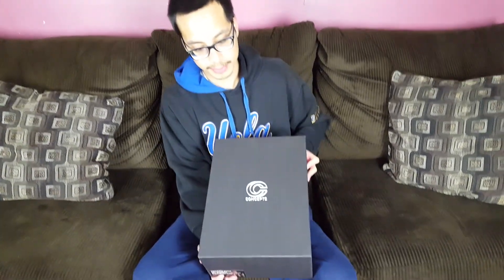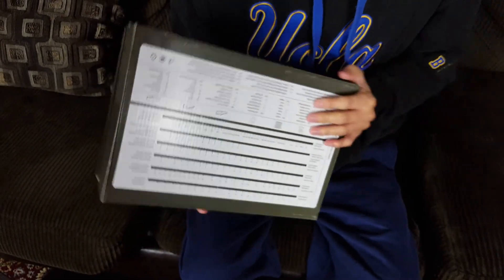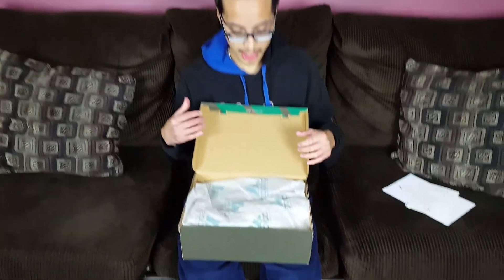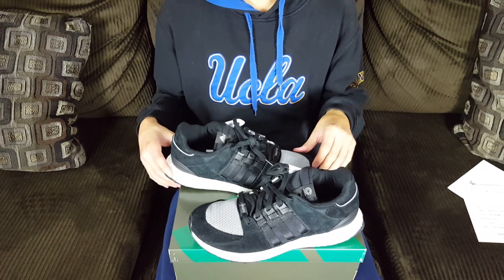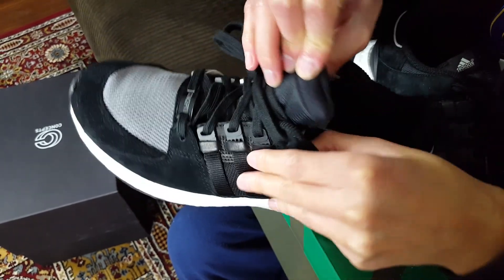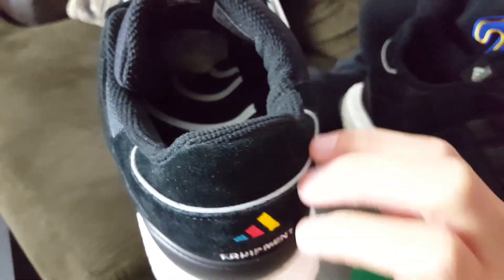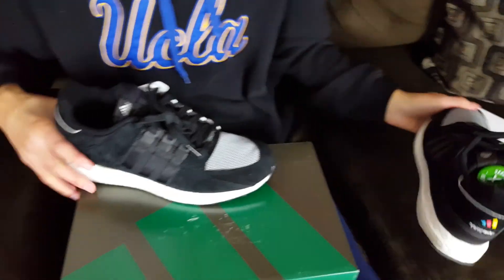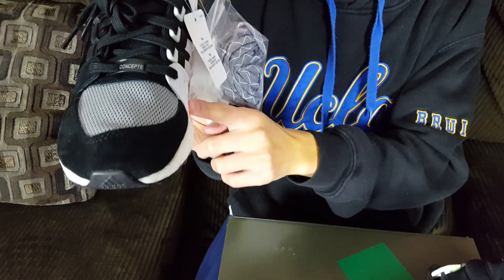Sneakers Inspired By An Infamous Heist! Concepts x Adidas Ultraboost EQT Support 93/16 Review!